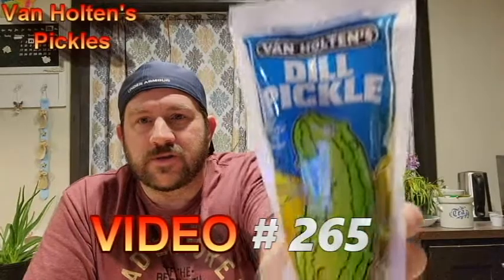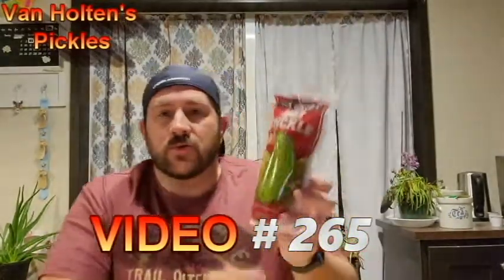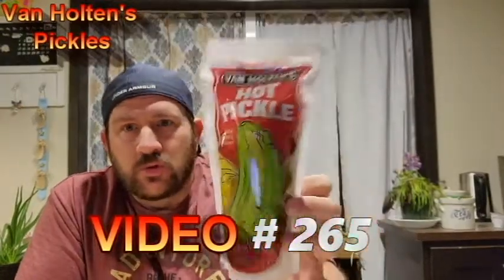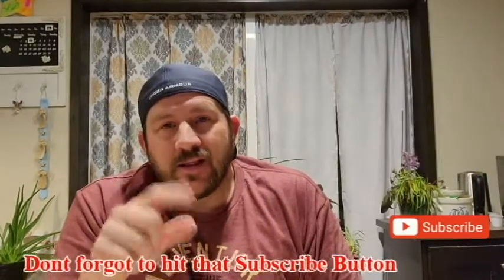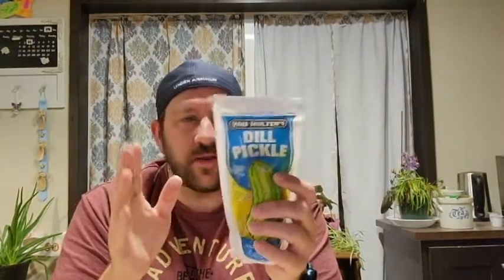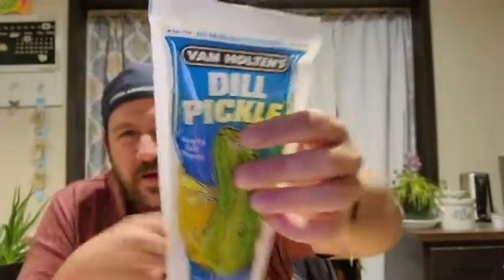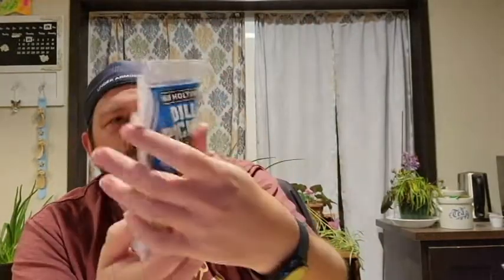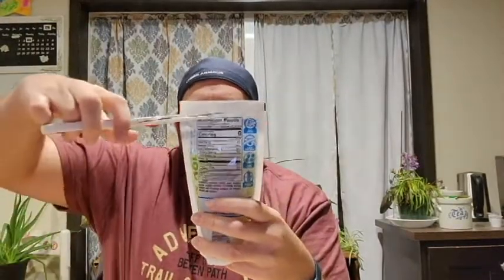DOLLAR TREE VAN HOLTEN'S PICKLES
Van Holten's Jumbo Pickles to your lunchbox for a little extra spice in your workday! Made in the U.S.A., each 7.5x3.875-in. bag contains one  pickle. Because these snacks don't require refrigeration, they are great for stashing in your pantry or desk at work. Great for any adventurous pickle lover!